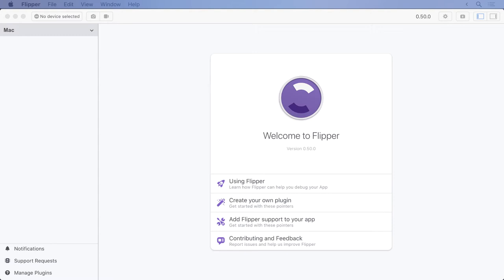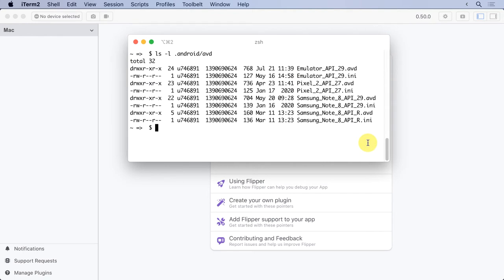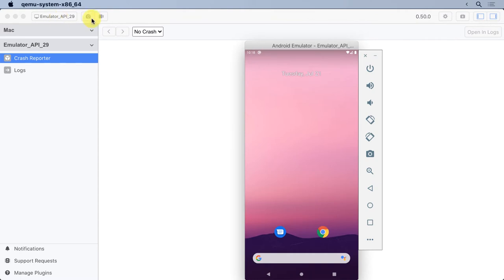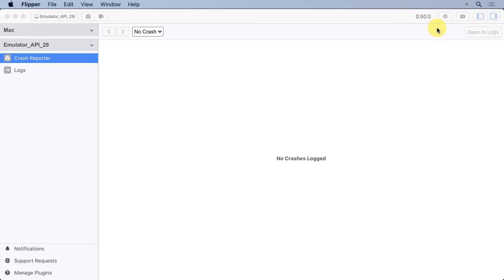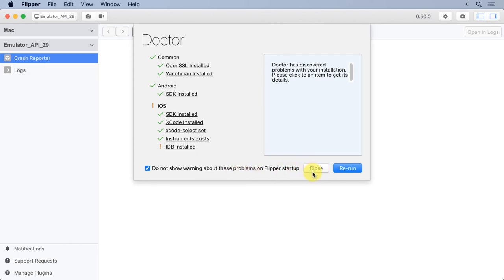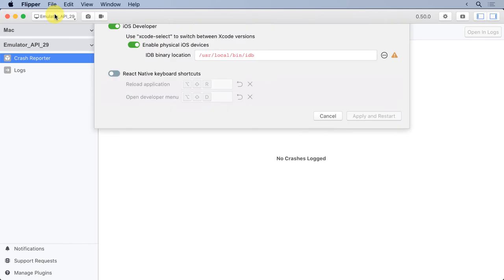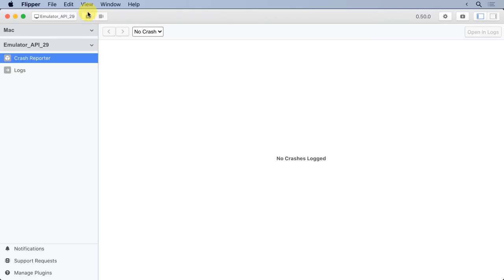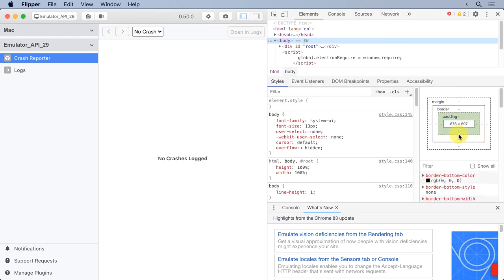Lesson 2 - Flipper Main Window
Learn how to use the controls and widgets on the main Flipper window

Some of the important features of Flipper

- starting emulators
- resetting Flipper
- Doctor diagnostics